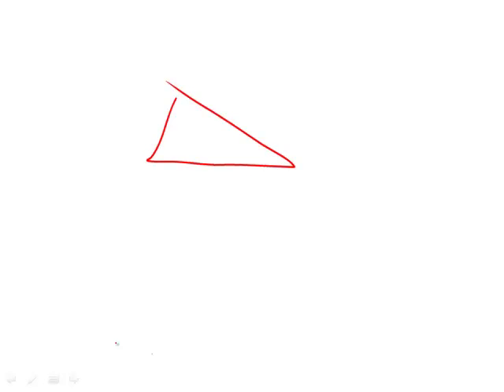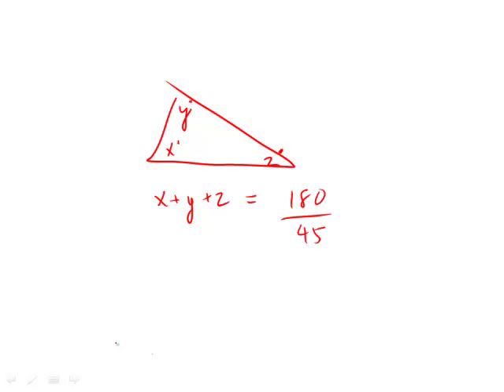Official Guide for Revised GRE: Set 1 - Question 7 (Math)